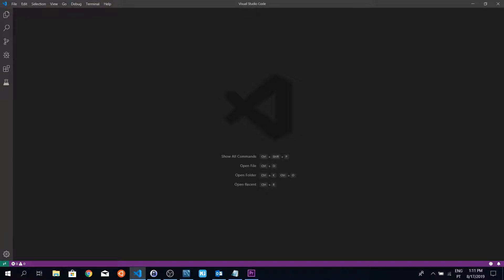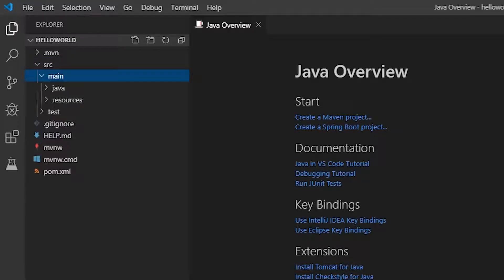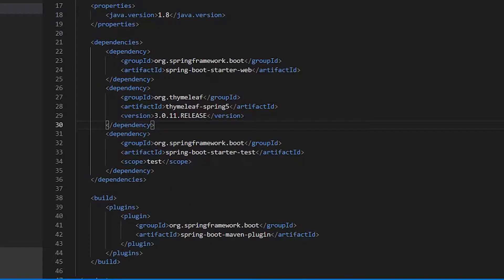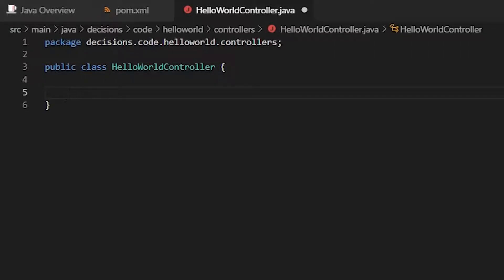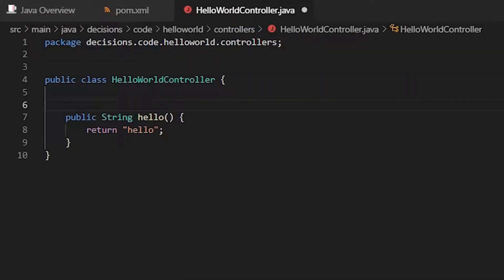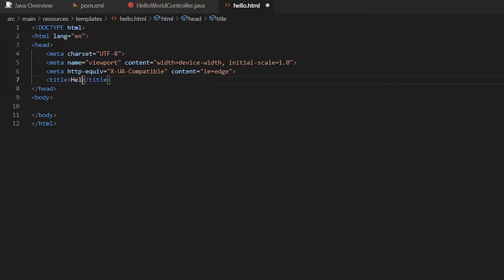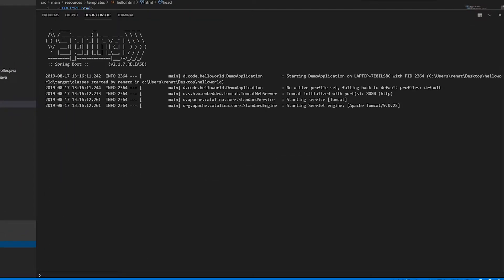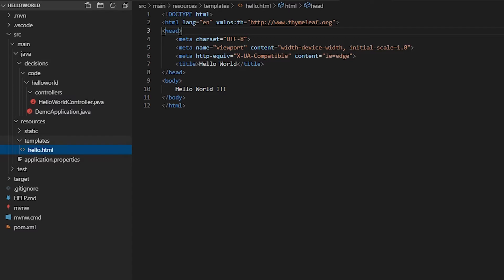Spring MVC Tutorial - Hello World using Thymeleaf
In this video you will learn to create a simple Spring MVC Hello World application using Thymeleaf in Visual Studio Code.